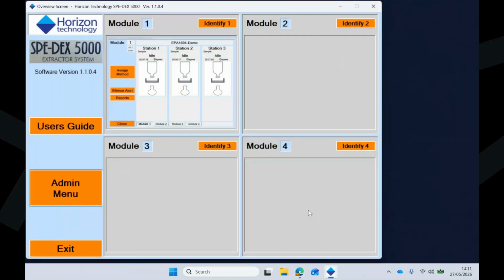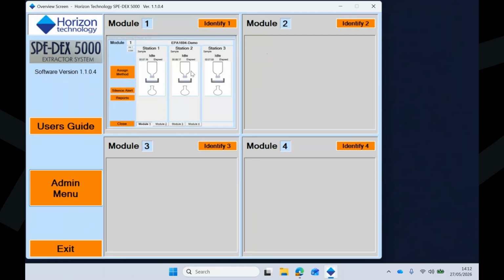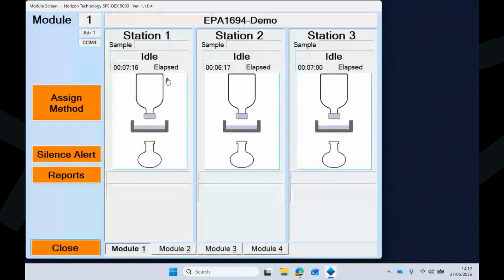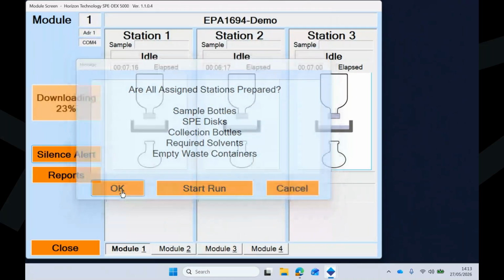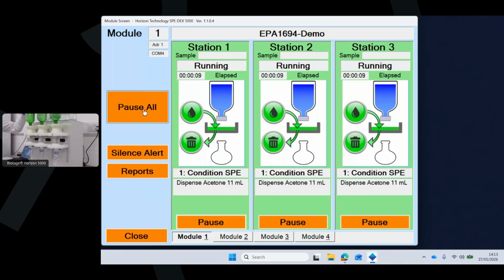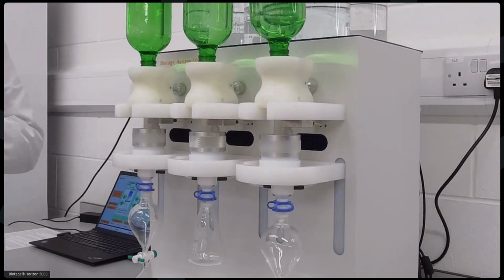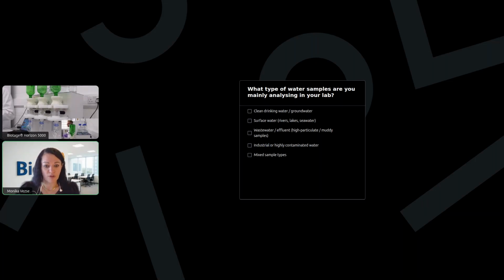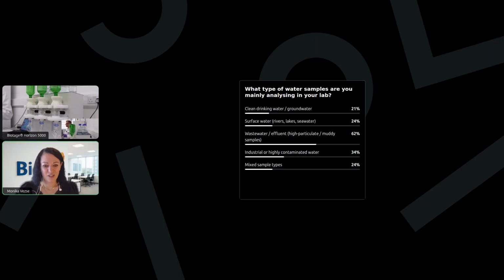Live demo: Fully automated SPE with Biotage® Horizon 5000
Biotage® Horizon 5000 is purpose-built for aqueous sample extraction, with a short sample pathways and wide flow channels that reduce carryover and simplify cleaning.

In this demo, Vainius Skukauskas, Ph.D., Application Chemist, showcases how Biotage® Horizon 5000 enables automated SPE from start to finish and how to remove manual bottlenecks from large volume sample preparation. He discusses how to meet regulatory requirements (e.g., EPA methods) using features such as automated original bottle rinsing, while simultaneously reducing solvent consumption and increasing daily sample throughput.

00:00 Introduction
04:30 Biotage® Horizon 5000 overview
06:15 Sample preparation and set up
08:45 Biotage® Horizon 5000 software
10:50 Extraction
18:44 Biotage® PrepXpert-8
21:00 Q&A